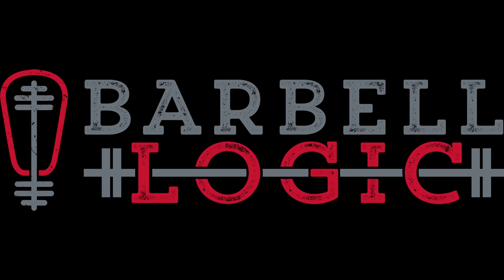S5E5 19 Deloads - The Good, The Bad, The Ugly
A common question lifters ask is, “Do I need a deload.”  The answer is usually, “No,” but when and why should you deload, and what is a deload?

Get your FIRST MONTH FREE on all strength and nutrition coaching plans.

A deload is a programmed decrease in stress--usually lasting a week--that allows fatigue to dissipate without detraining.  Potential indicators that a deload is warranted include a decrease in libido, bar speed, or desire to train.

Without a coach, people often deload too frequently and too much (decreasing the stress during the deload to the point where the lifter detrains).  For the most part, lifters don’t need to deload until they are conducting a multi-week program.